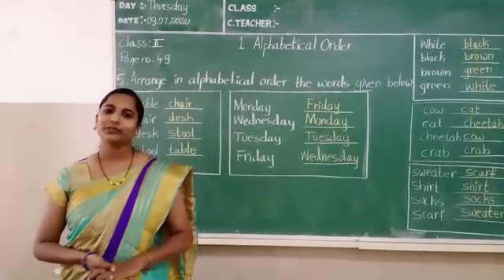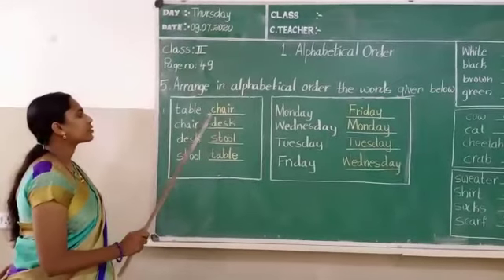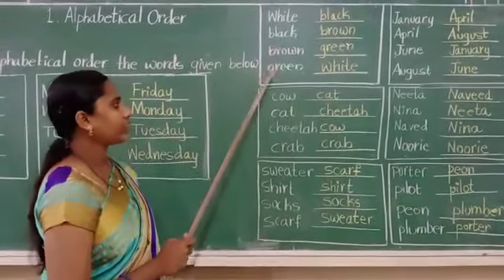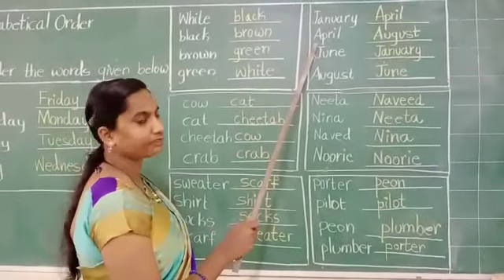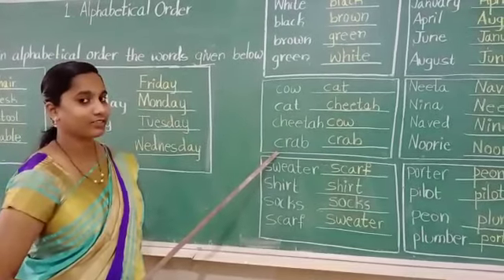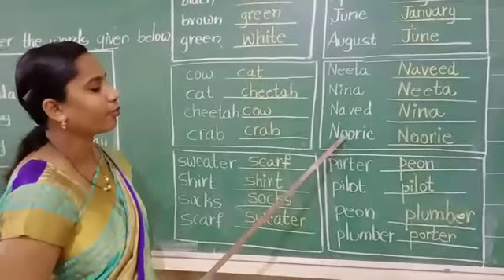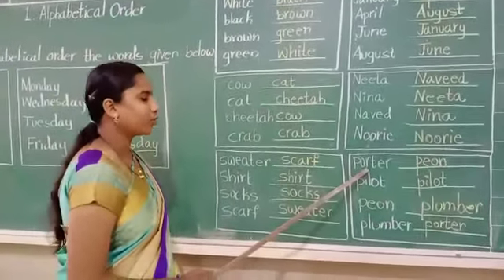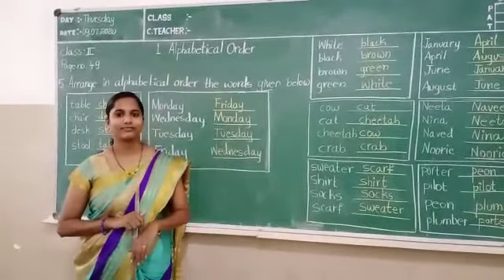CBSE Class2 English.Alphabetical order.Page no:49.